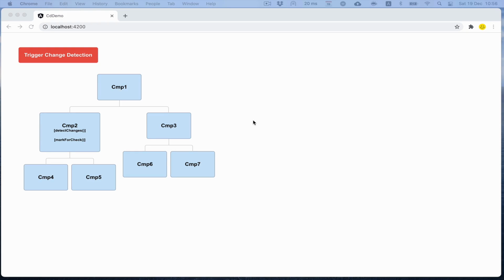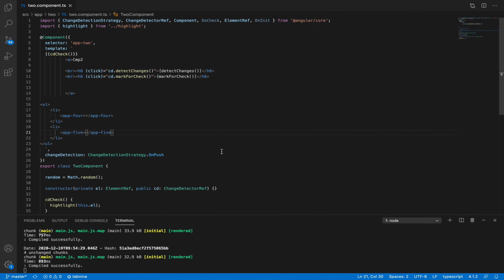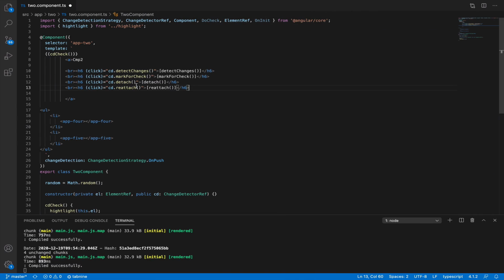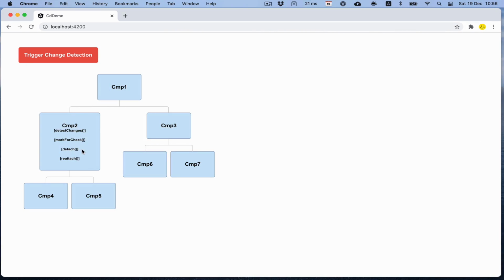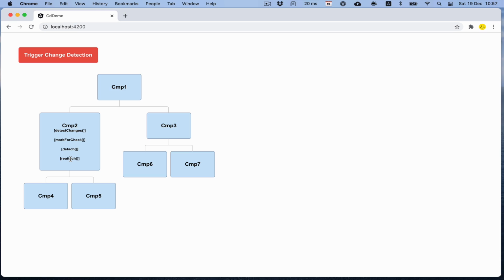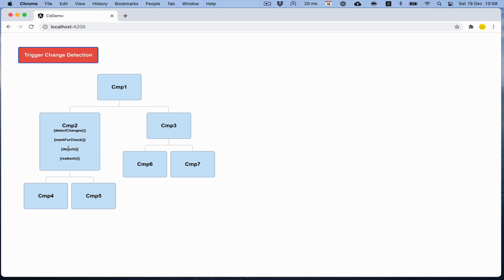S3E4 changeDetectorRef.detach() explained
detach() method detaches a component from the change-detection tree, and detached it is not checked until reattached. Can be used in combination with detectChanges() to implement local change detection checks.